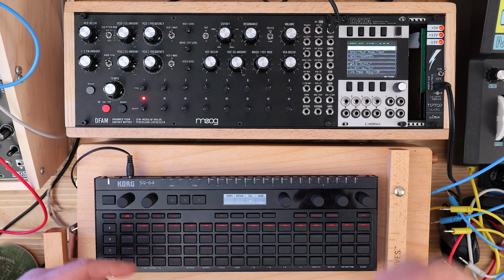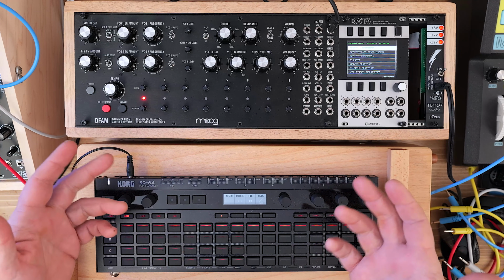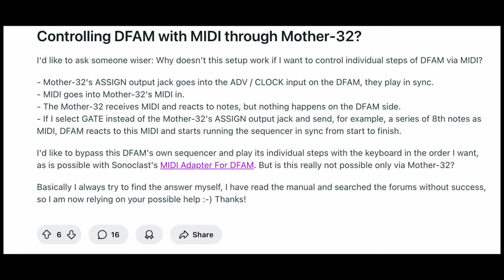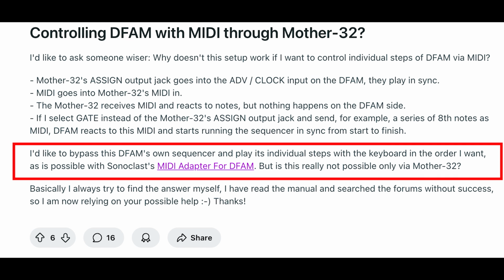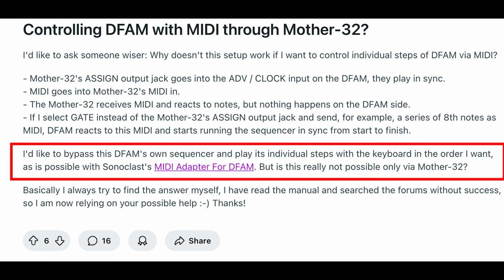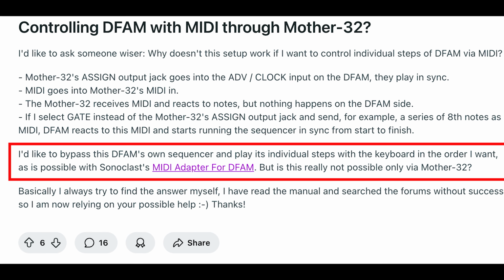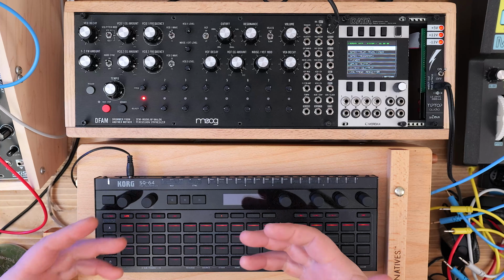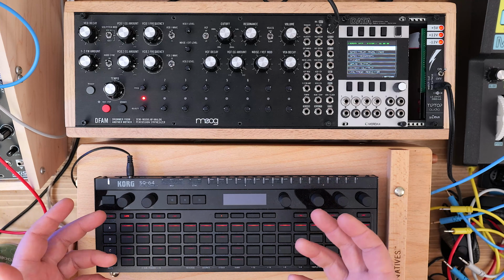Control Your DFAM with Midi or Sequencer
In this video I answer a question from Reddit about controlling the DFAM through Midi. I use a Sequencer to illustrate the point. This is just another way you can take control of your DFAM!

Some of the gear I use:
➜Patch Cables